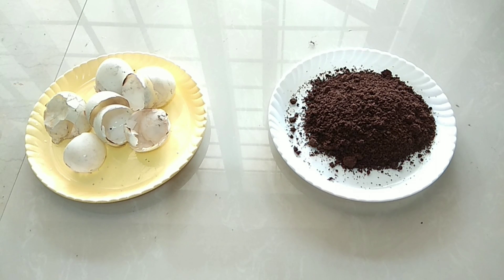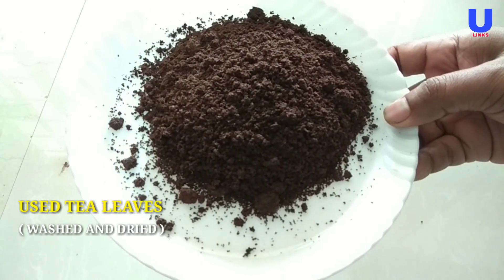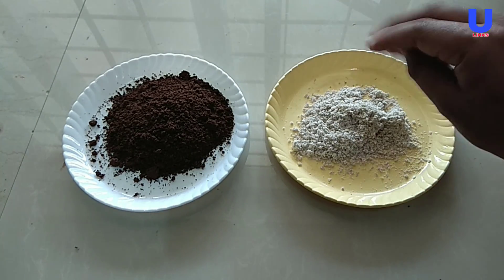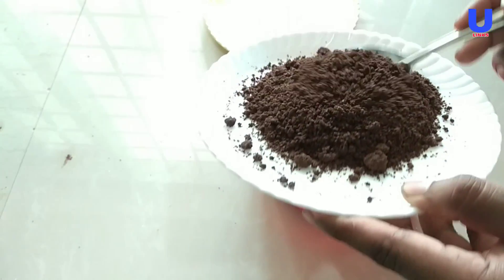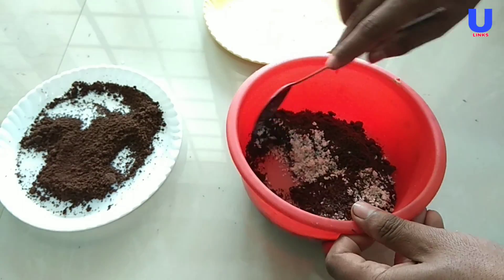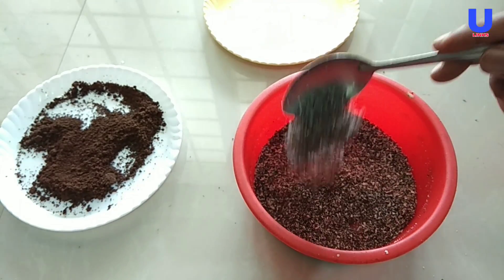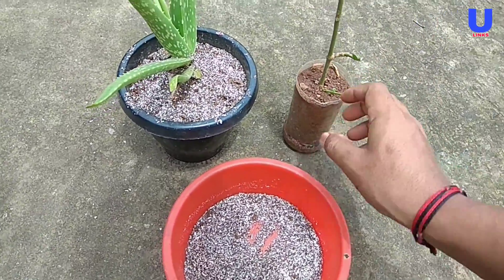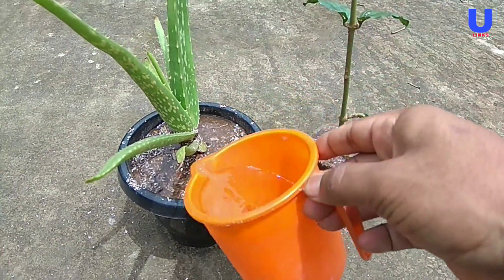Homemade NPK fertilizer for plants using tea leaves and eggshells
Homemade NPK fertilizer for plants using tea leaves and eggshells. The three numbers on fertilizer represents the value of the three macro-nutrients used by plants. These macro-nutrients are nitrogen (N) phosphorus (P) and potassium (K) or NPK for short. The higher the number, the more concentrated the nutrient is in the fertilizer.
Adequate amounts of Potassium can increase stress conditions on plants during drought conditions. Potassium is also responsible for producing quality crops. Potassium is important in the breakdown of carbohydrates, providing energy for plants. Potassium is important in the translocation of minerals.

Tea leaves - Applying Tea Grounds to Plants and Compost. When applying used tea grounds to improve plant growth, mix the loose tea leaves directly into the plant's soil, or spread the tea leaves around the top soil like mulch. ... Tea grounds make a healthy addition to organic compost piles, as they encourage decomposing bacteria.

Eggshells - eggshells provide your plants with calcium. Though nitrogen, phosphorus, and potassium are most vital for healthy growth, calcium is also essential for building healthy “bones”the cell walls of a plant.